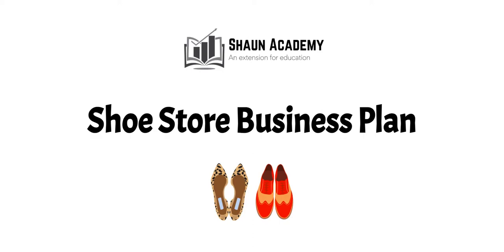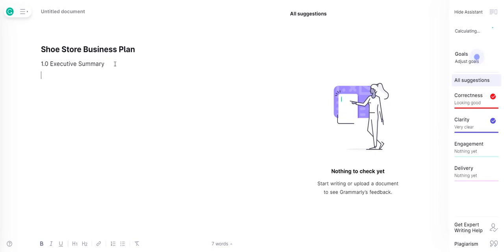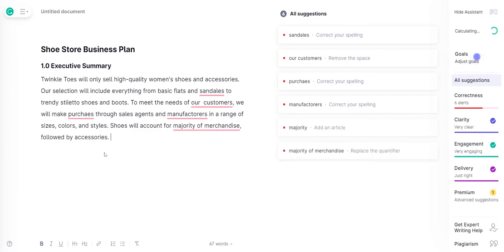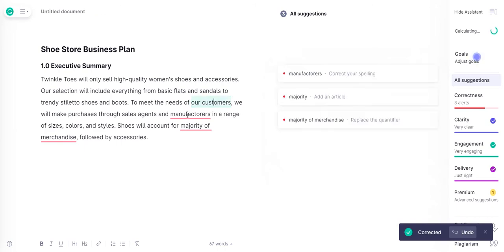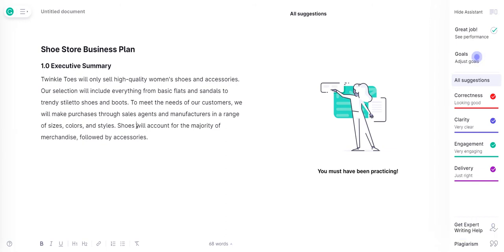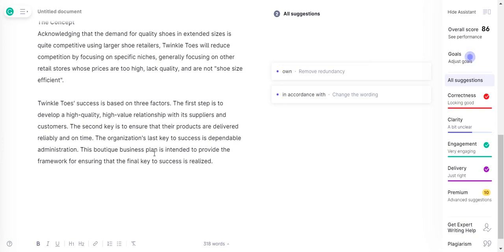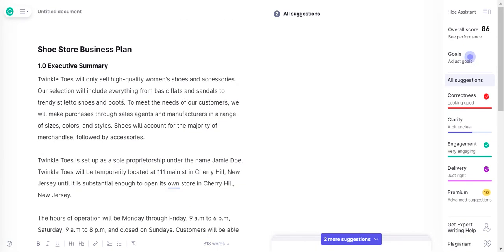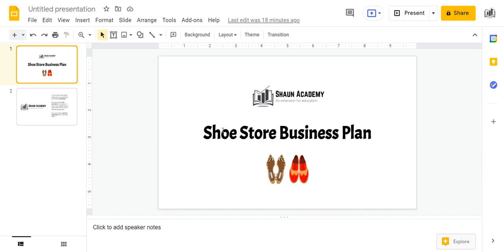How to Write a Shoe Store Business Plan | Easy-to-Follow Step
In this video, you will learn how to write a shoe store business plan in order to secure funding for your venture.